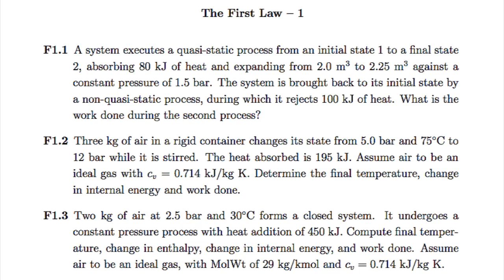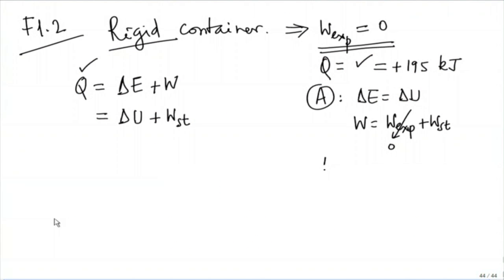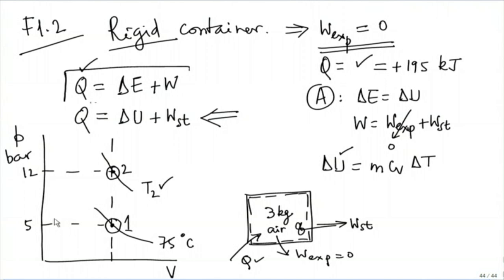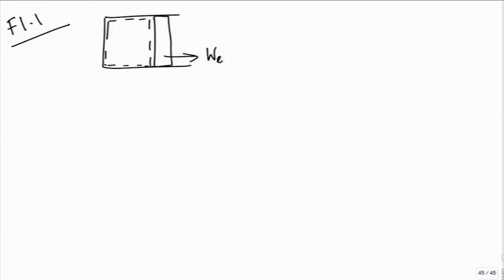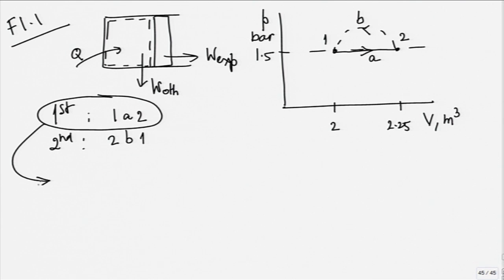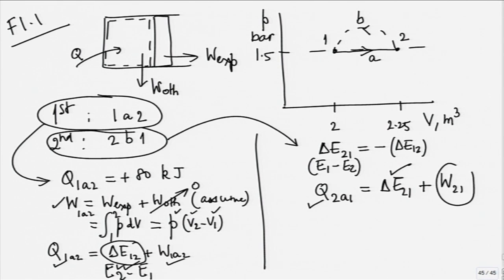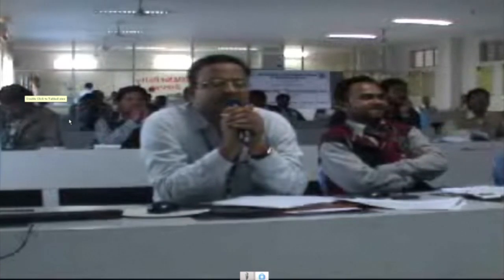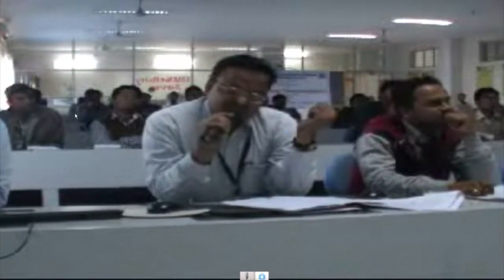ET M ED1B Exercises and Discussions